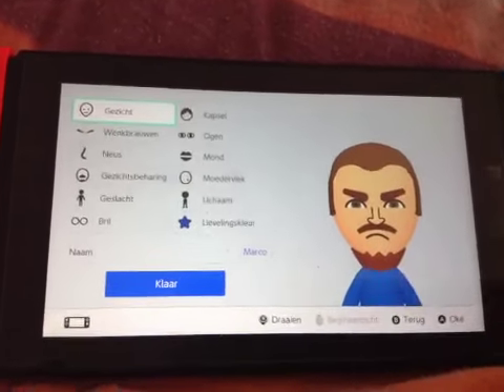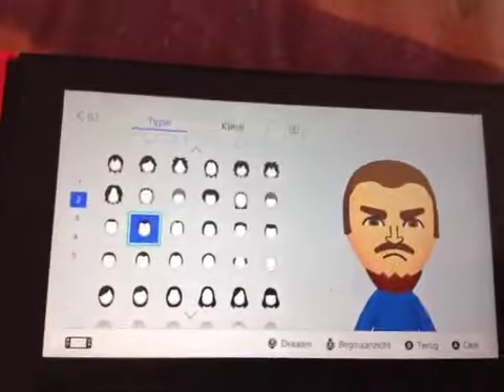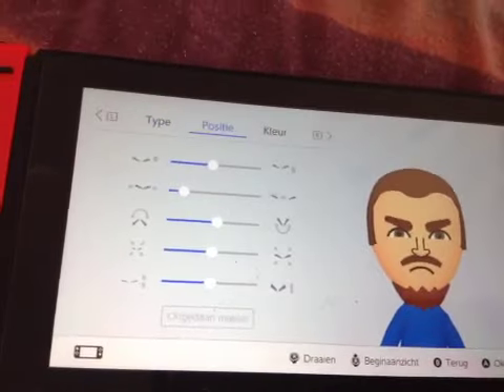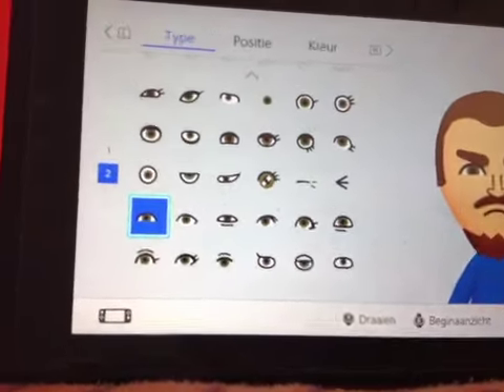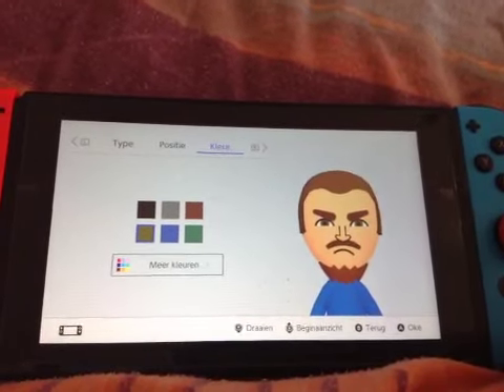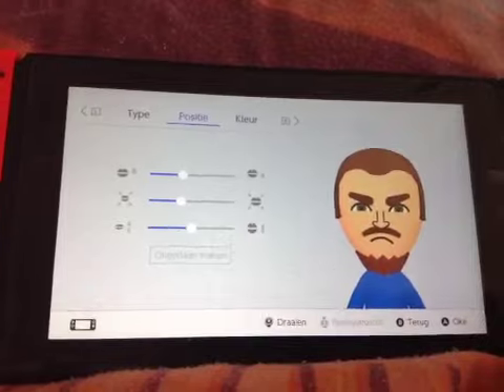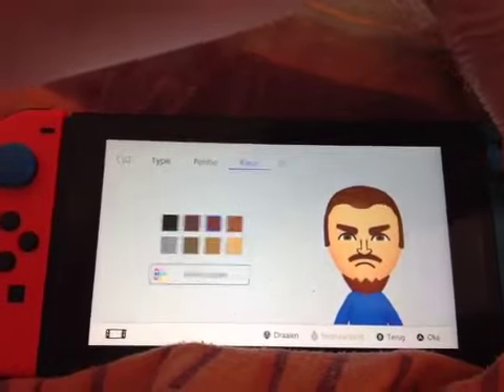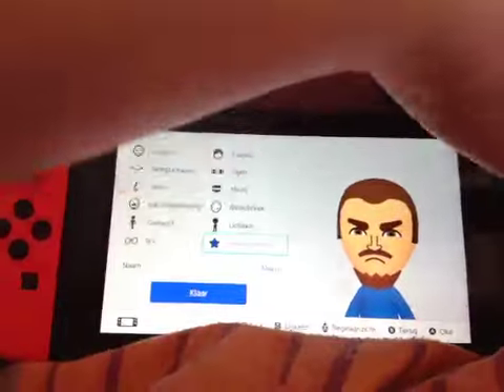How To Make A Marco Mii From Meta Runner| Mii Maker Switch